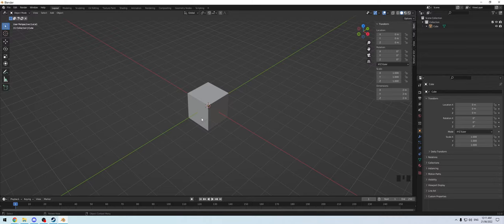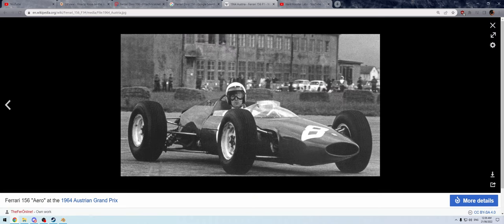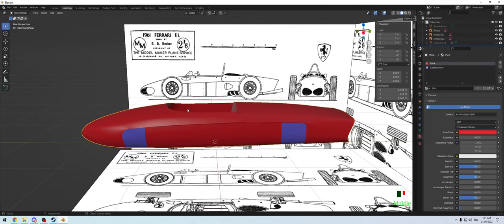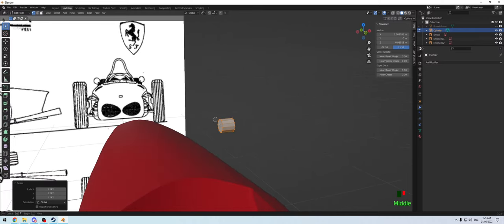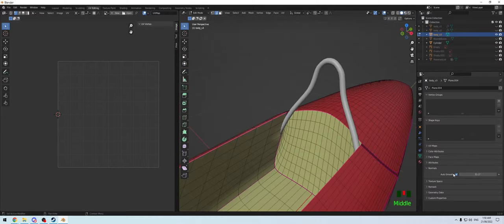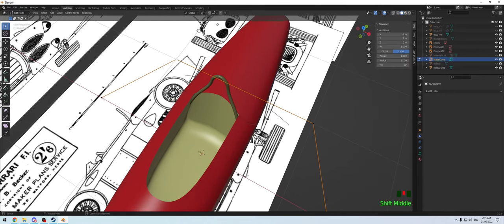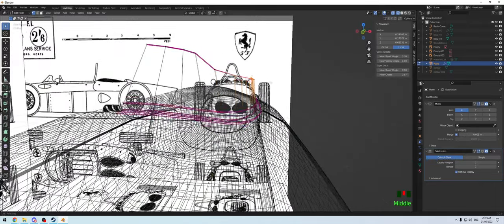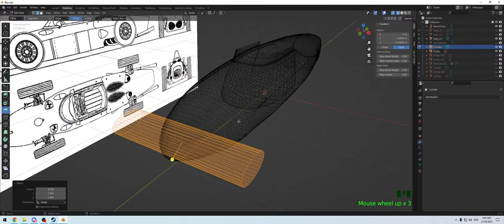[LIVE] New Blender Tutorial with a Ferrari 156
An update in how I model vehicles, and out it into Automation, and then BeamNG